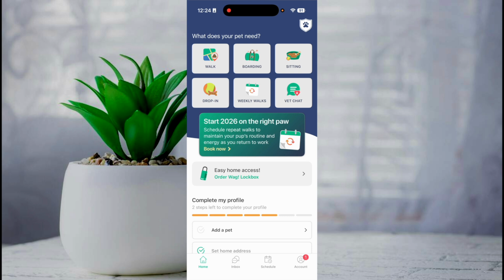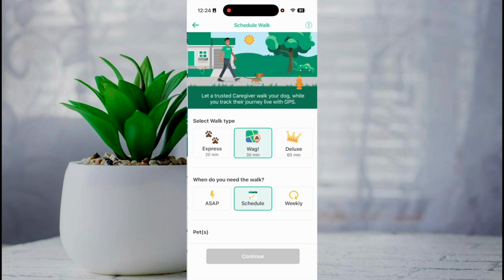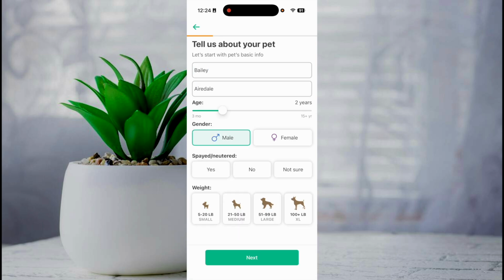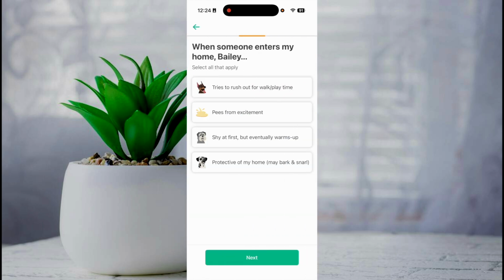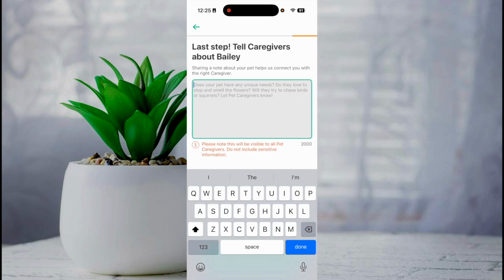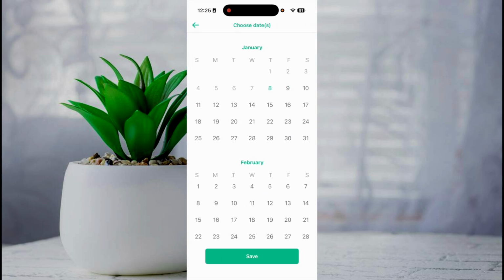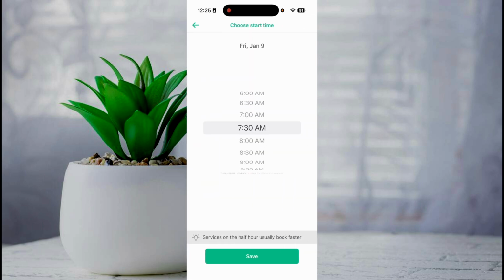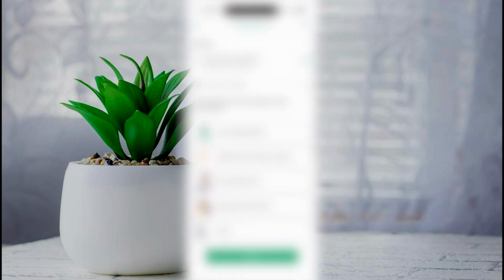How To Schedule A Walk On The Wag! App: Quick Guide!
Want to book a dog walk through Wag!? This quick guide walks you through how to schedule a walk directly in the Wag! app in just a few simple steps. Learn how to select your pet, choose the date and time, pick the type of walk, and confirm your booking. By the end, you’ll be able to schedule walks easily and keep your furry friend happy and active.